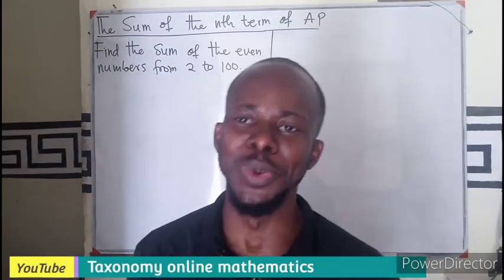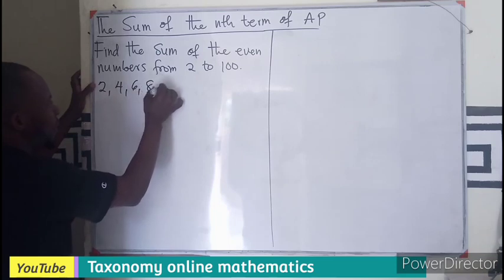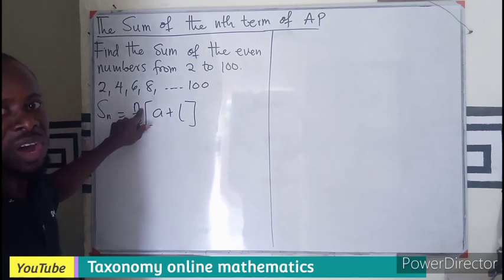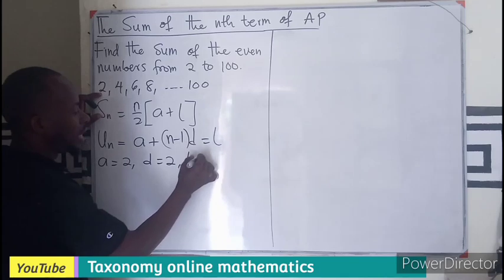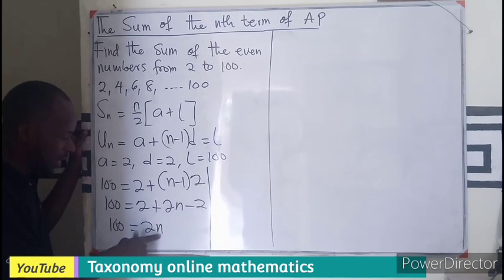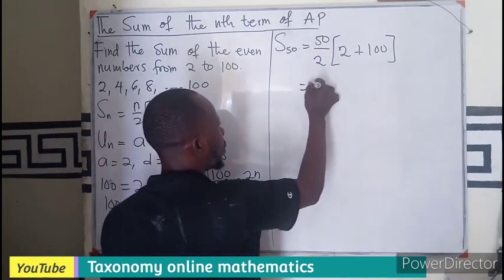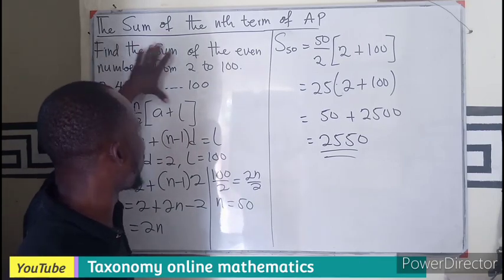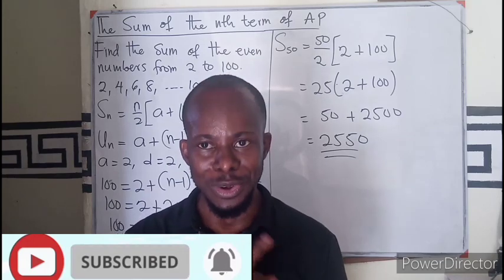Finding the sum of all even numbers from 2 to 100 | Arithmetic Progression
How to find the sum of all even numbers from 2 to 100